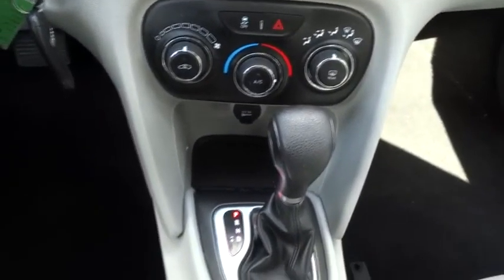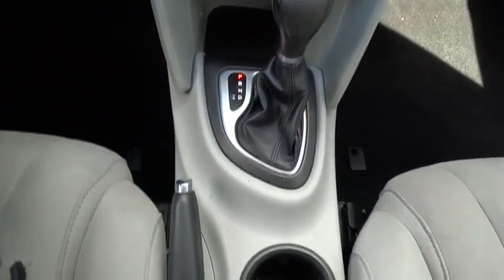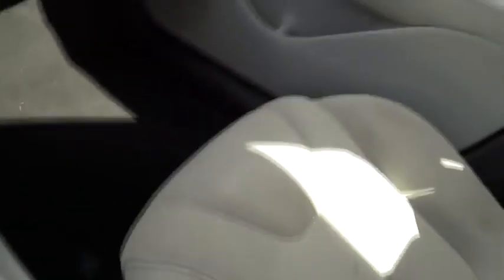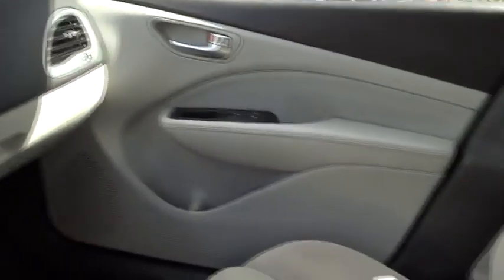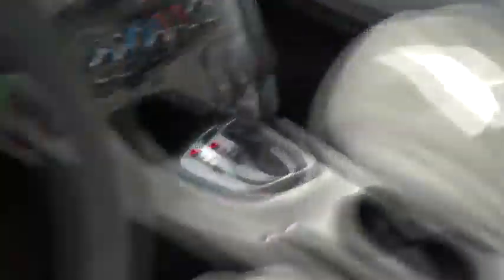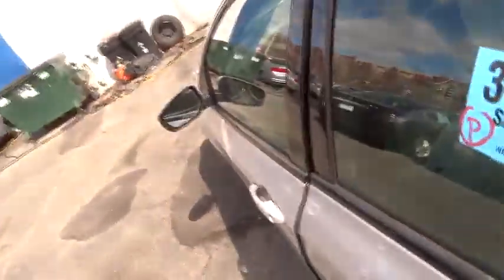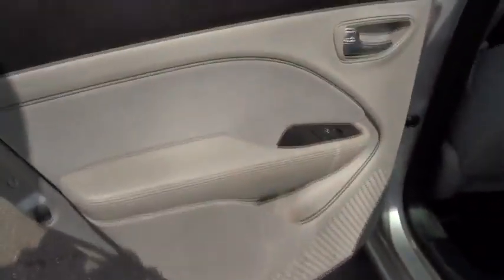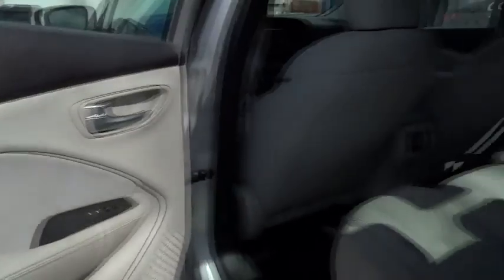2013 Dodge Dart Yonkers, Bronx, New York City, Westchester, Queens, NY 157716YA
2013 Dodge Dart

1716 Central Park Ave.